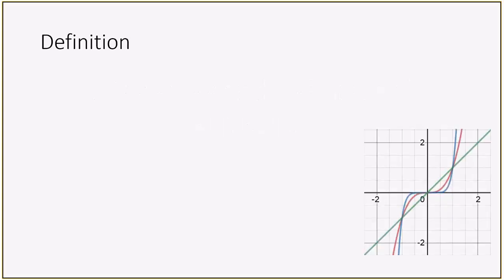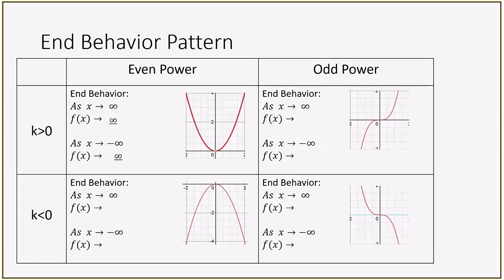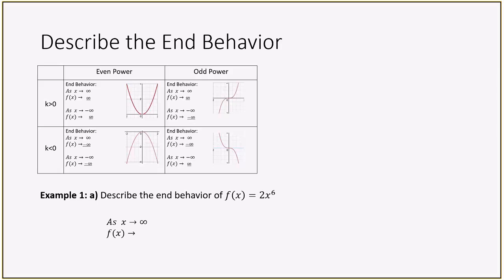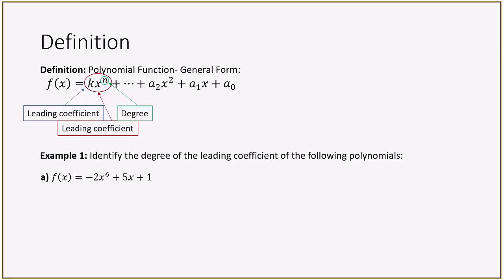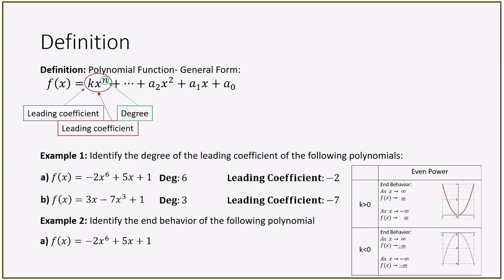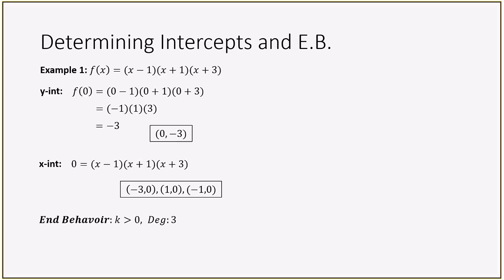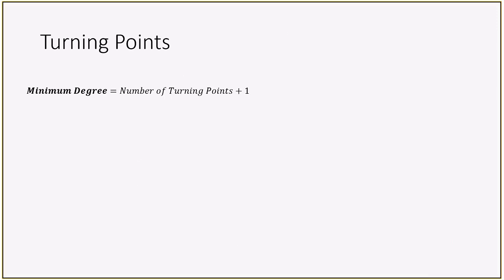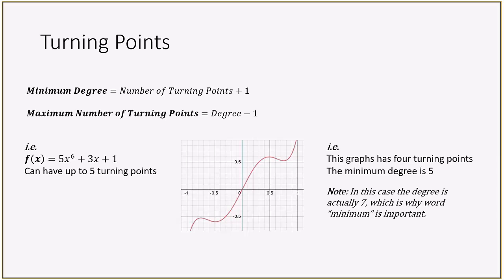MAT 121 Online 5.2